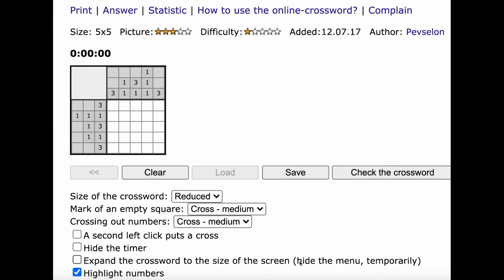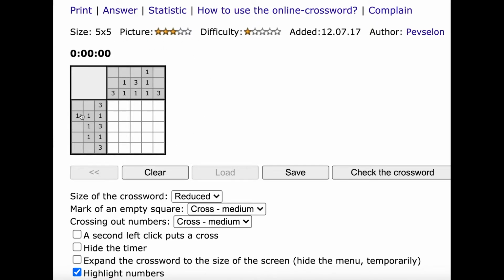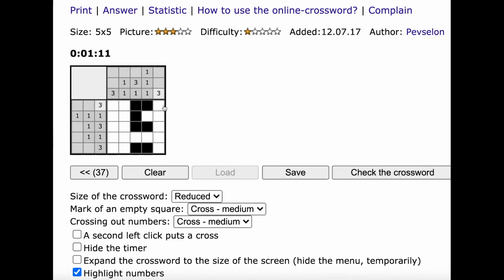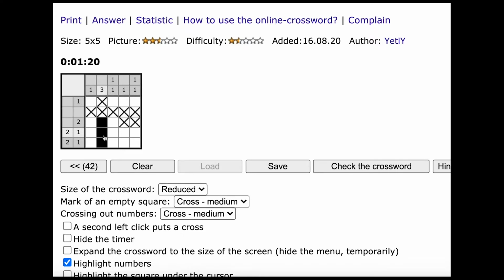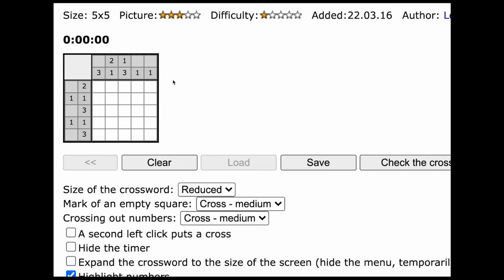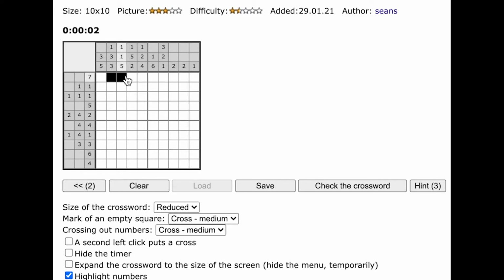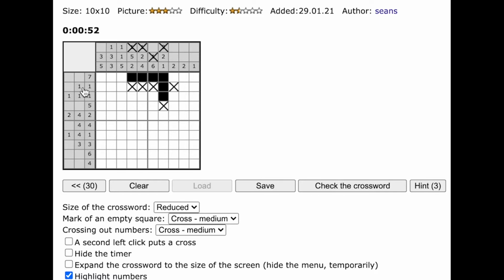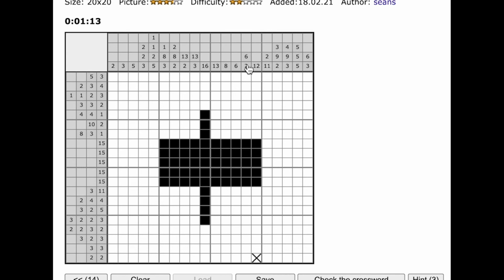cool nonogram tutorial for beginners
nonograms used in this video
6th one: there is no 6th one